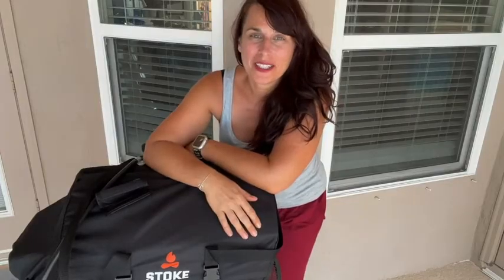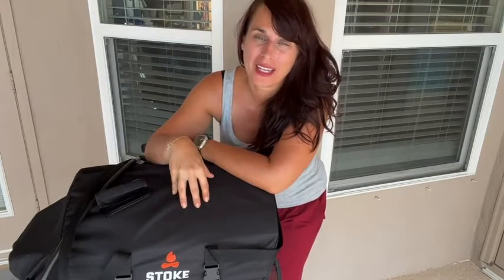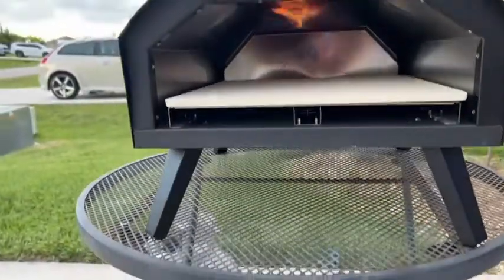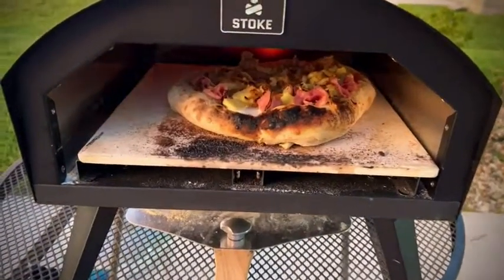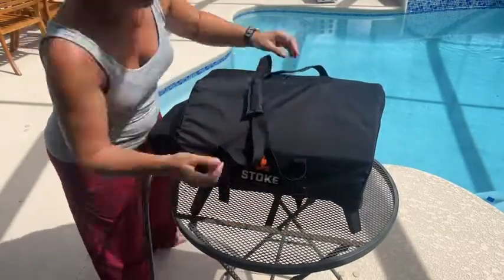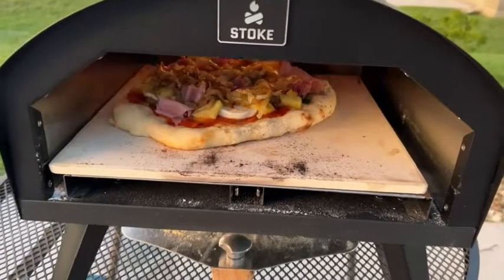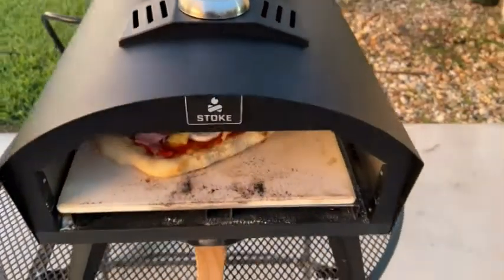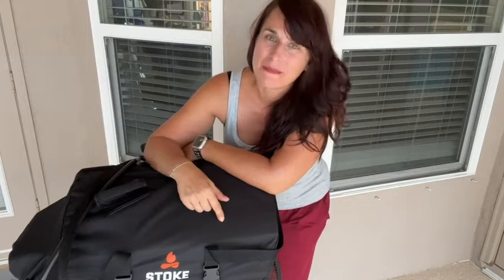Our Point of View on Stoke Gas Pizza Ovens From Amazon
(Commissionable Links)
about this PRODUCT:
A Pizzeria In Your Backyard - Make everything from authentic Italian pizzas to cheesy deep-dish pies in the comfort of your own backyard.
Ready In Just 2 Minutes - Are your friends and family lining up for seconds? Don’t sweat it. Your smokeless pizza oven heats to 900°F (482°C) in just 15 minutes and takes 2 minutes to bake each pizza to sizzling perfection.
Take Your Pizzeria With You - Your portable pizza oven is easy to pack and quick to reassemble for virtually any outdoor event. Give your family a camping trip they’ll never forget, or throw an epic tailgate party for the books. Free Weatherproof Cover and Carrying Case Included with your purchase.
Wood Fired Options - Play with different flavors, customize smokiness and texture, and even get a perfect sear on meat and veggies. Our 16” oven runs on propane gas, while our 13” oven runs on either gas or wood pellets (take your pick!).
Quick, Safe & Easy to Install - Installation is a 3-step process that takes as little as 5 minutes. Your oven is also built with a heat-resistant carbon steel shell, for safe and worry-free backyard adventures.